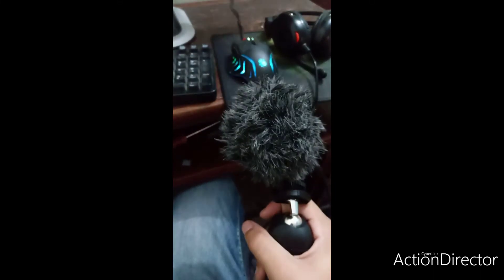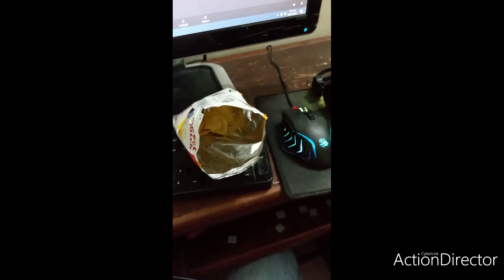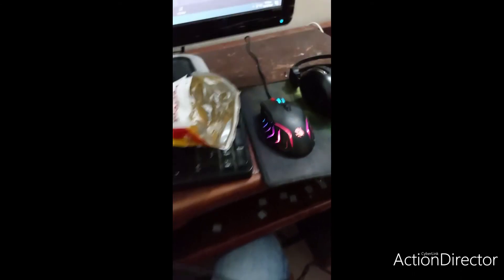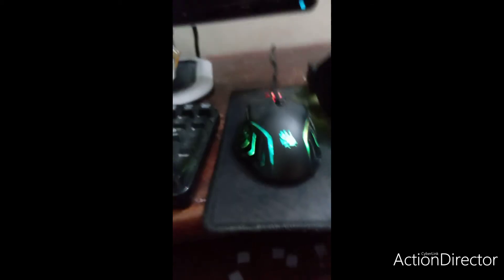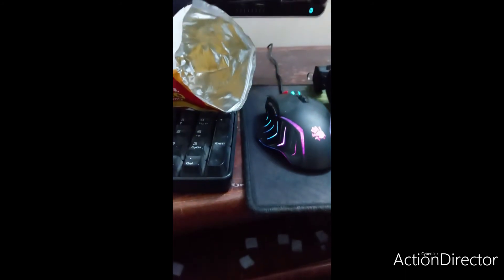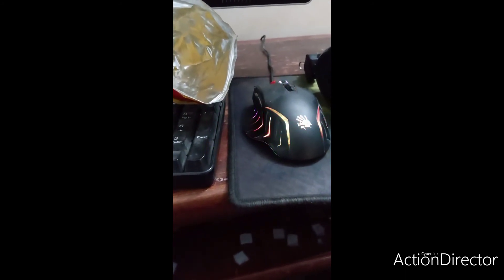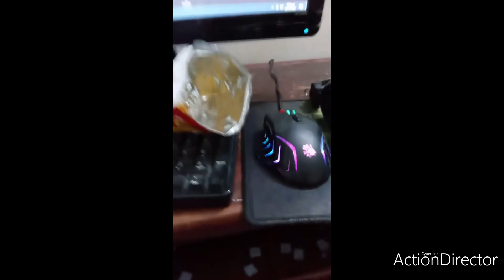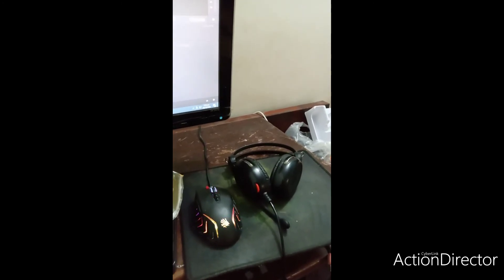Testing my microphone with chips. (Headphones Recommend)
I got a new mic so I thought of comparing them with my mobile's microphone through an Asmr challenge.